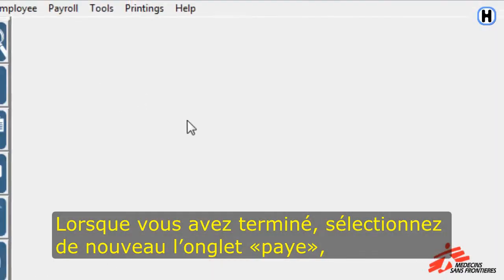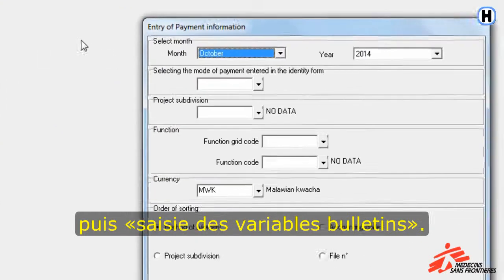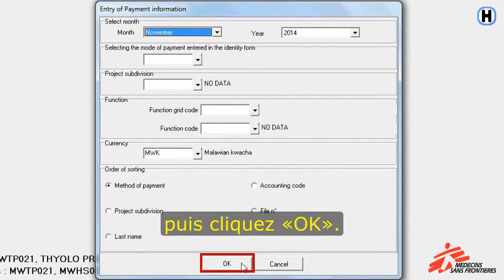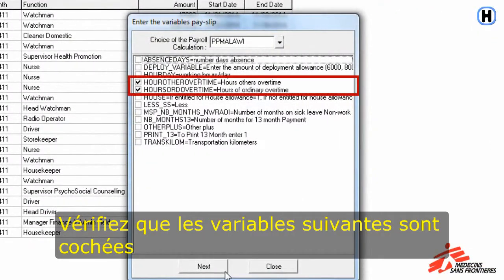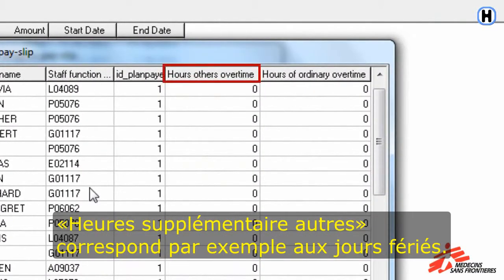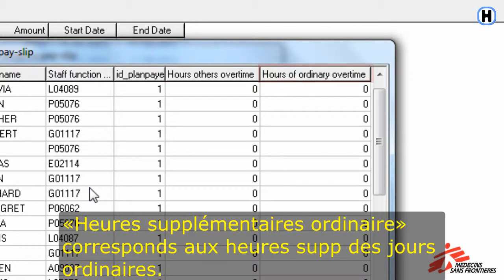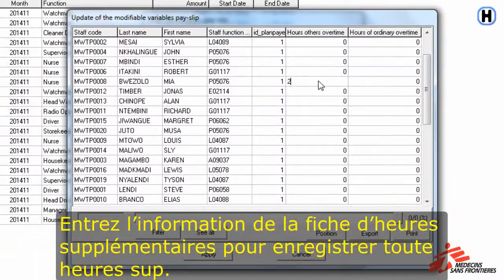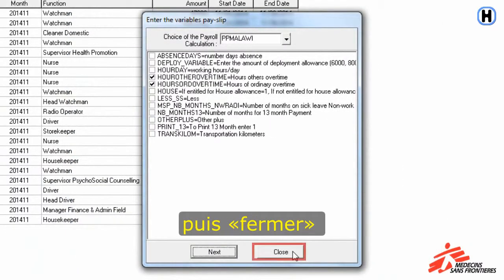CHAPITRE 3: Entrée des Heures Supplémentaires et Information de Paiement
Cette vidéo explique comment enregistrer les heures supplémentaires ainsi que l'information de paiement dans Homère.